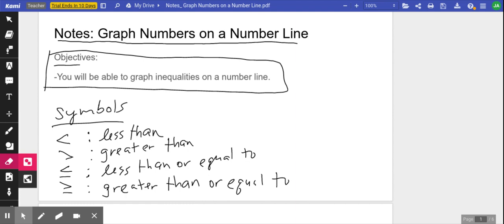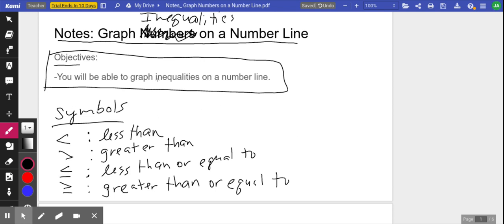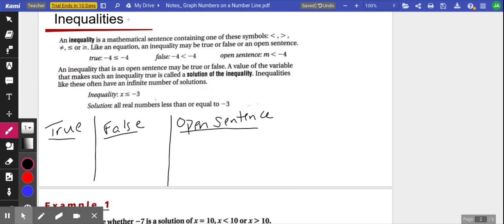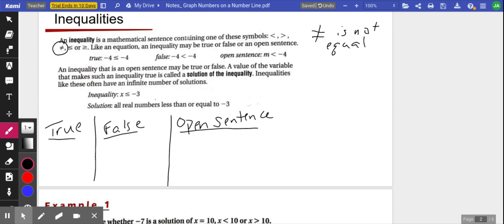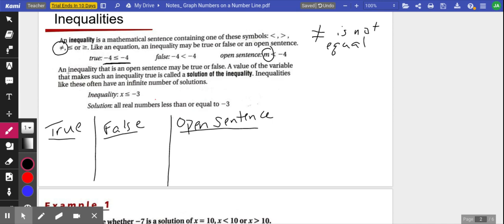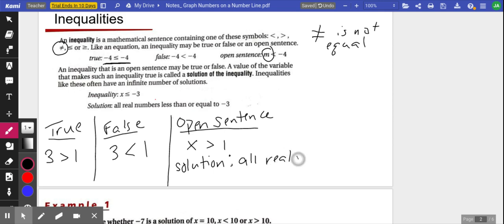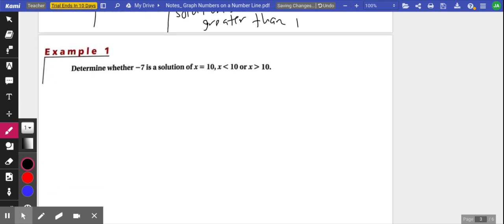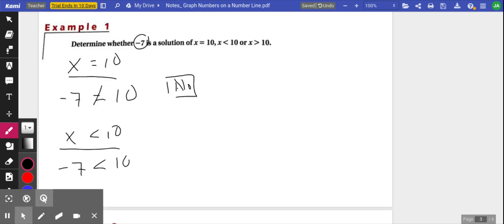Part 1: Notes_ Graph Inequalities on a Number Line.pdf